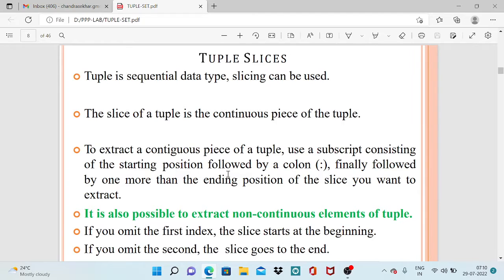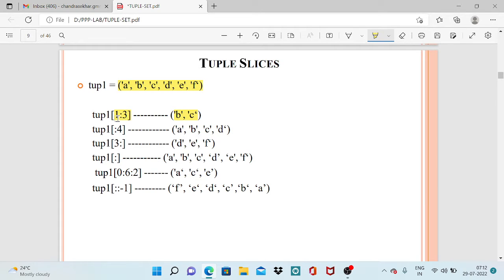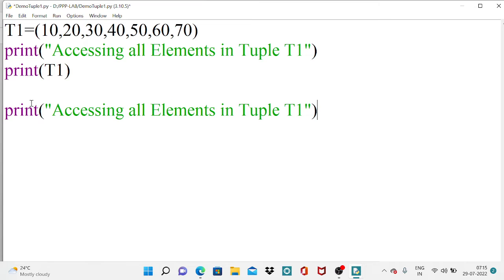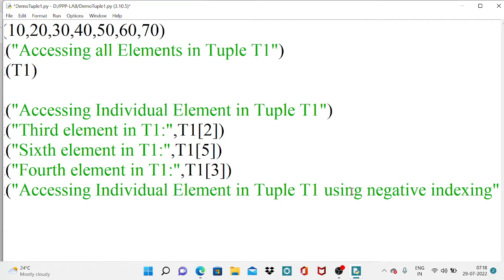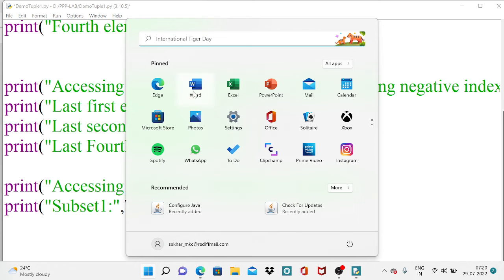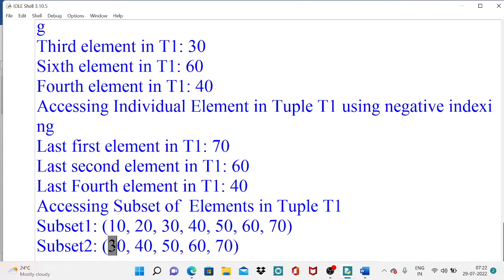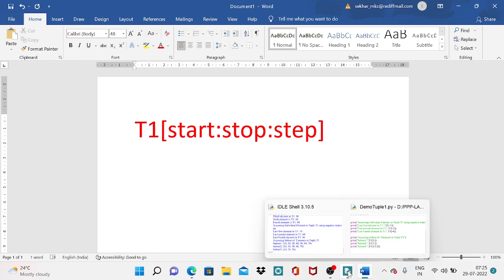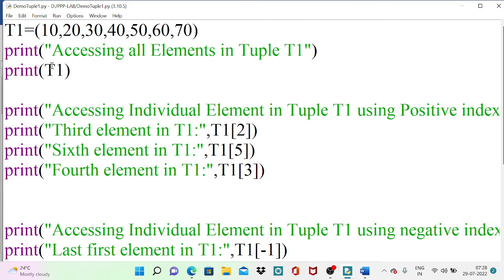Python Tuple Introduction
Tuple creation
Accessing individual elements
Accessing Subset of elements
Using negative indexing to access elements